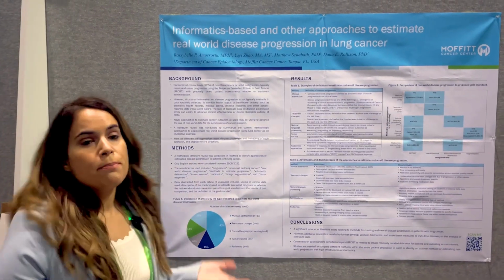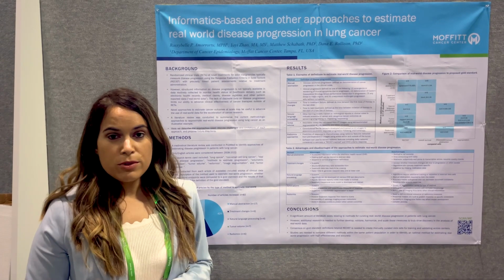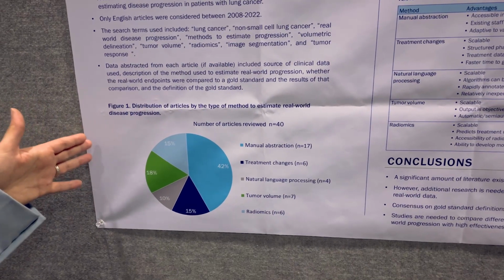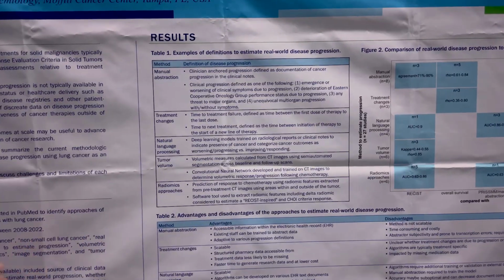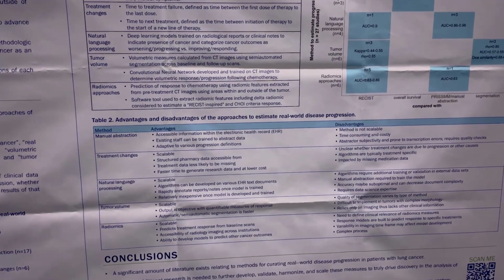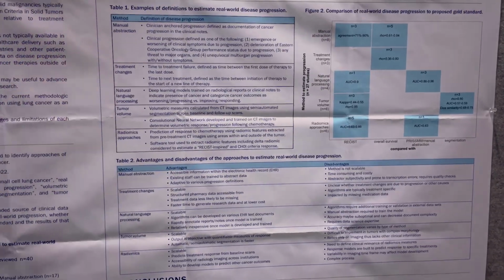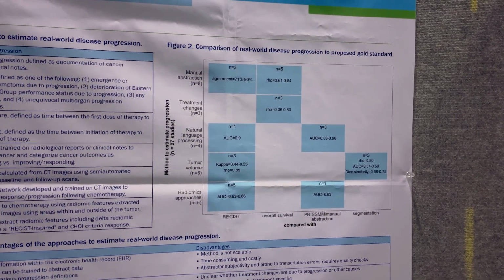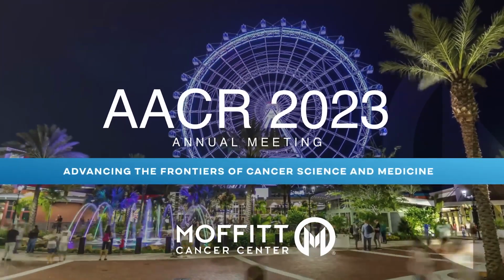Dr. Rossybelle Amorrortu at AACR 2023: Abstract No. 943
Informatics-based and other approaches to estimate real world disease progression in lung cancer